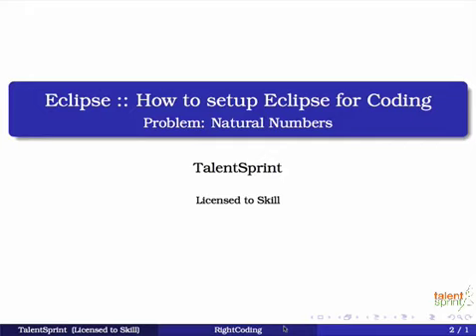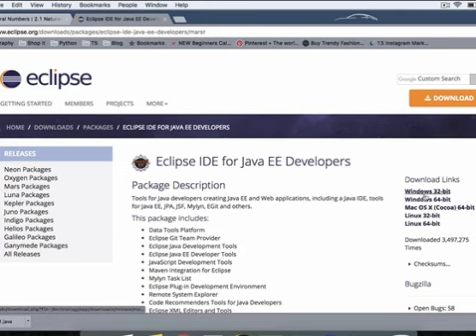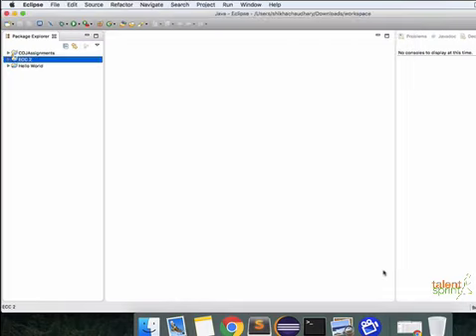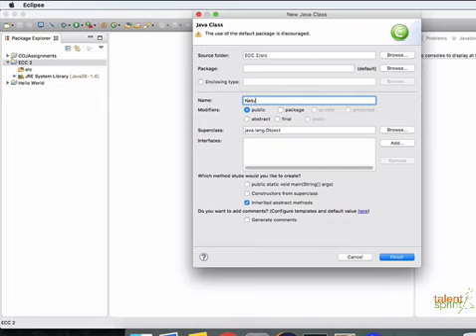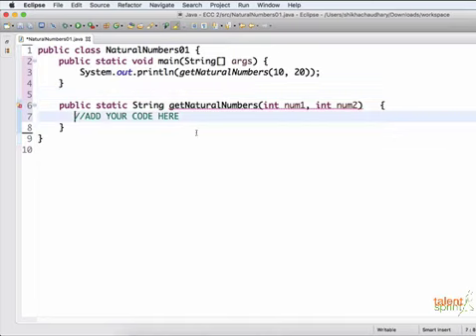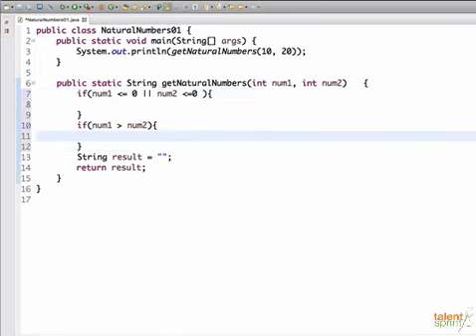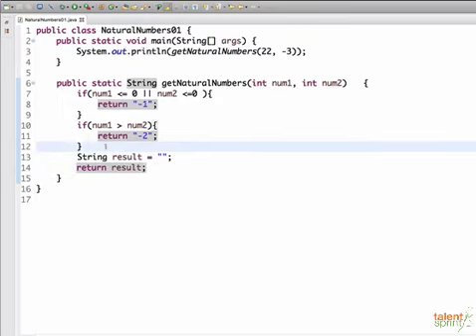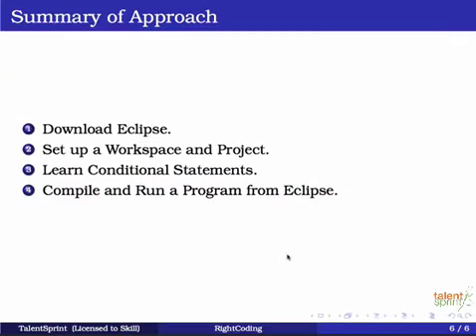Natural Numbers | Coding Bootcamp